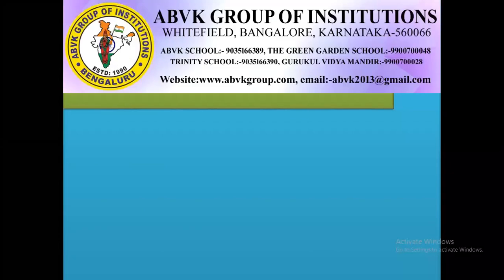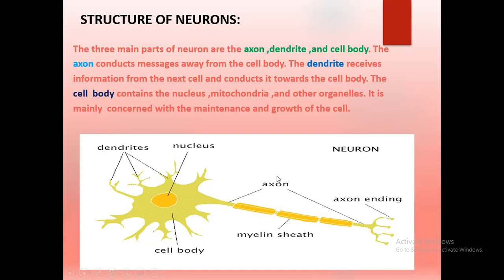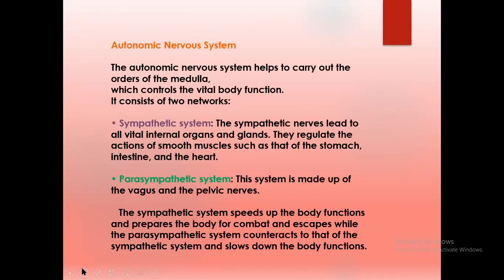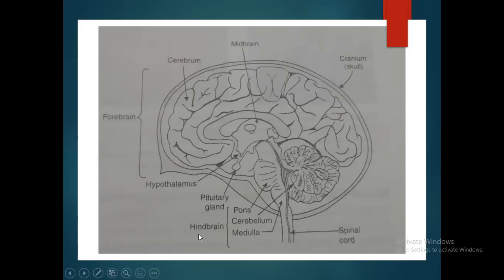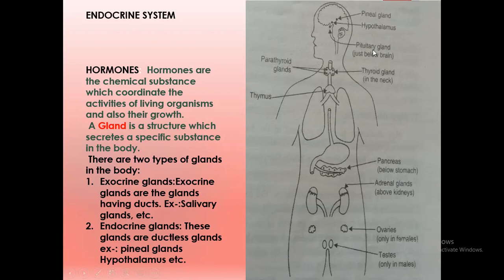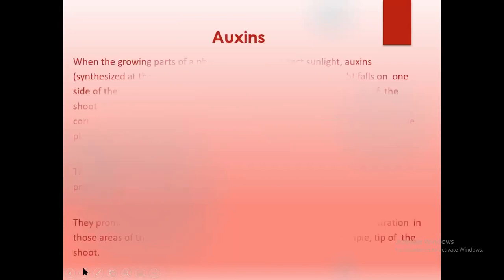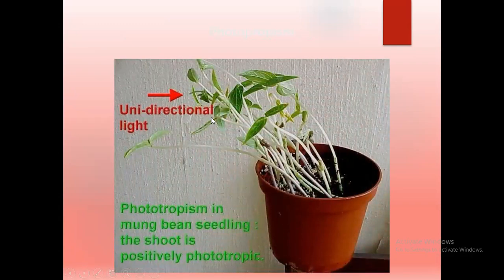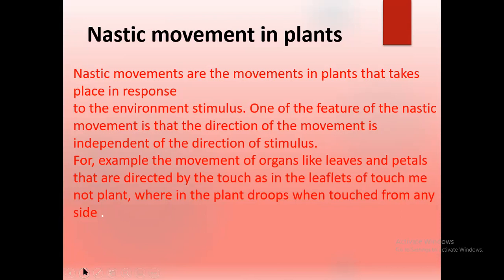CLASS-10 th -SCIENCE CHAPTER 7 CONTROL AND COORDINATION